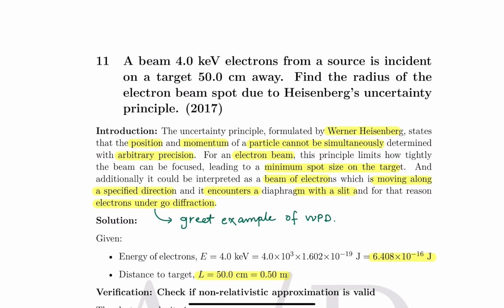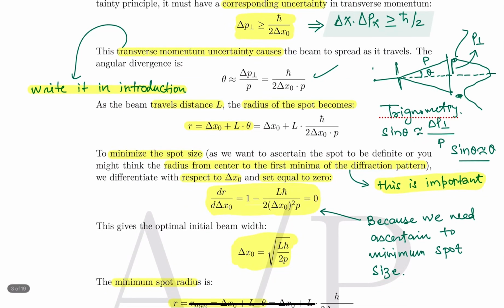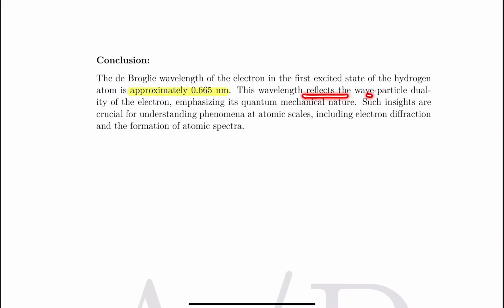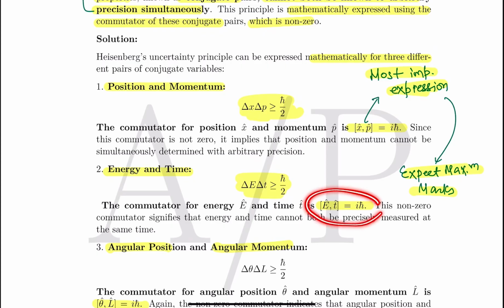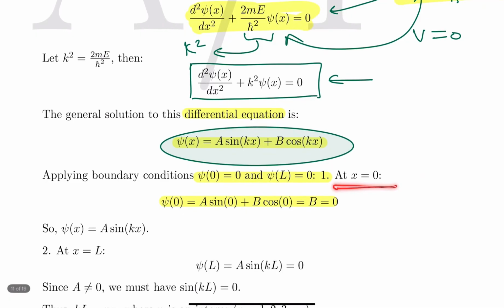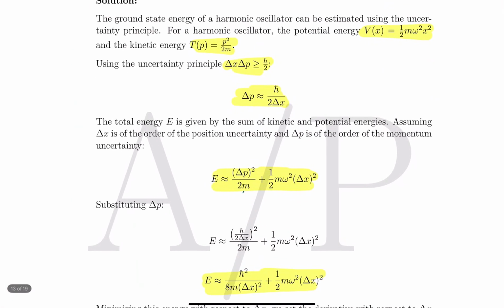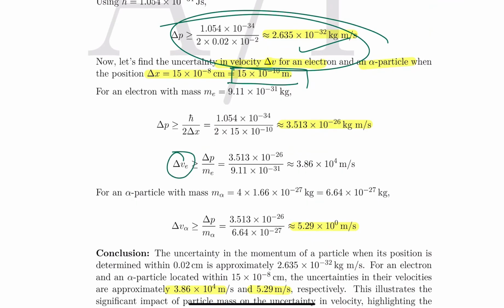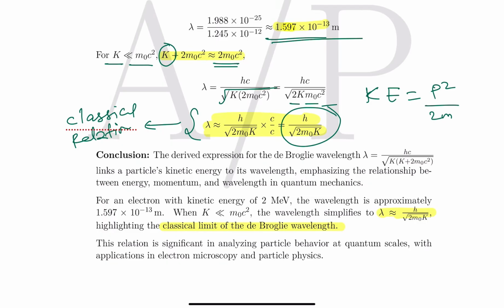Quantum Mechanics PYQ Solution | Lecture 02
✅ Launching the PYQ Solution program - Decode PYQ 2025

🚀 Video Solutions of PYQs from 2011 to 2024 aimed for Mains 2025

🚀 Solved Model Answers with enriched concept